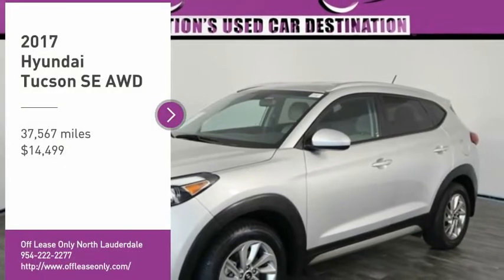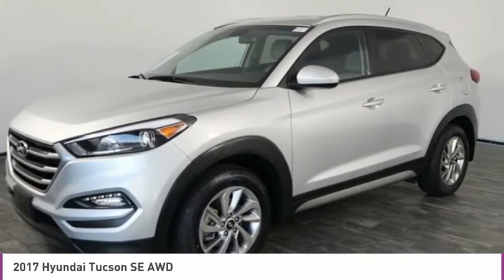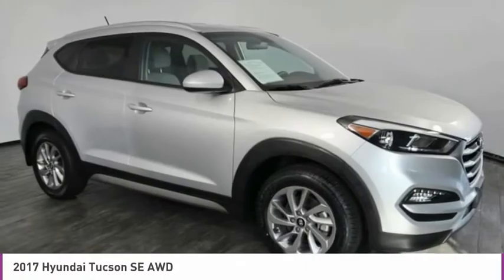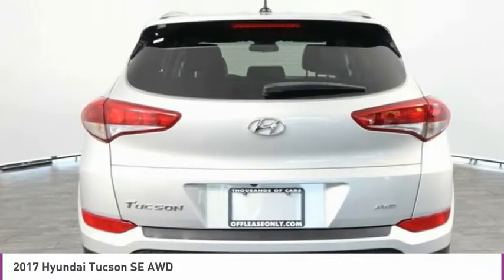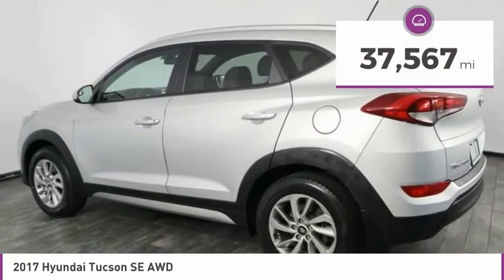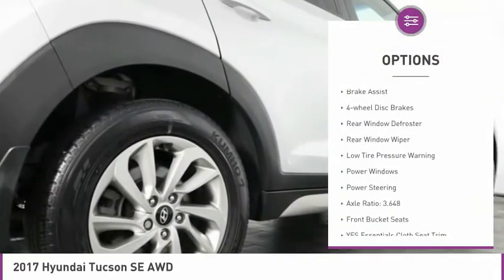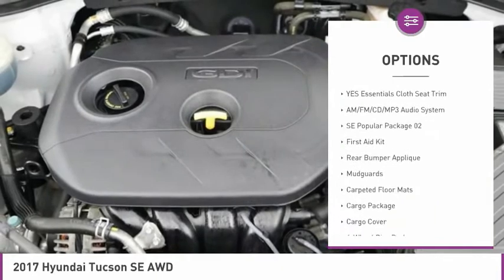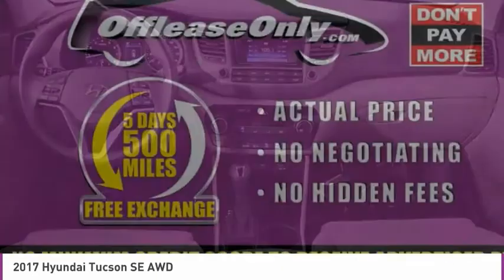2017 Hyundai Tucson B284119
2017 HYUNDAI TUCSON North Lauderdale, FL
Stock# B284119

827 South State Road 7

Balance of Factory Warranty Remaining and MUCH MORE! Free Carfax, Free AutoCheck CAC

*Steering Wheel Audio | Cloth Seating | Rearview Camera | Bluetooth | Power Windows*

Save Big; Original Price was $26,540! Our 2017 Hyundai Tucson SE AWD in Molten Silver checks all the boxes with its bold style, superior performance, and family-friendly comfort! Powered by a 2.0 Liter 4 Cylinder that offers 164hp while perfectly paired with a 6 Speed Automatic transmission with Shiftronic for spirited passing maneuvers. This All Wheel Drive combination delivers a confident ride and near 31mpg on the highway. Engineered and designed to inspire passion and excitement, our Hyundai Tucson SE sports elegant contours, beautiful alloy wheels, and an interior that is spacious and refined.
Inside our SE, you will feel as though it has been tailor-made to fit your needs with YES Essentials stain and odor-resistant cloth seats, privacy glass, a rearview camera, LCD instrument cluster display, and more. Find your tunes on the color touchscreen audio with available satellite radio and set your sights on your next adventure!
Our Hyundai Tucson SE has been meticulously designed with safety systems including anti-lock disc brakes, stability and traction control, active front head restraints, front side airbags, and side curtain airbags. Delivering head-turning good looks, efficiency, performance, and a wealth of amenities, our Hyundai Tucson is practically perfect!